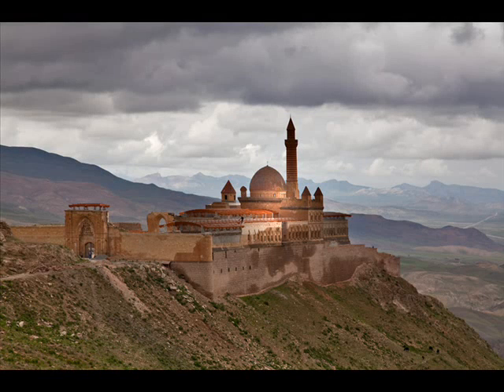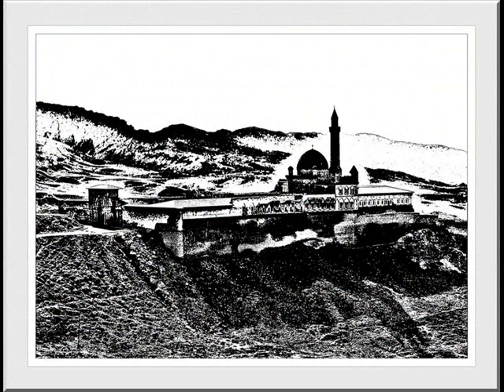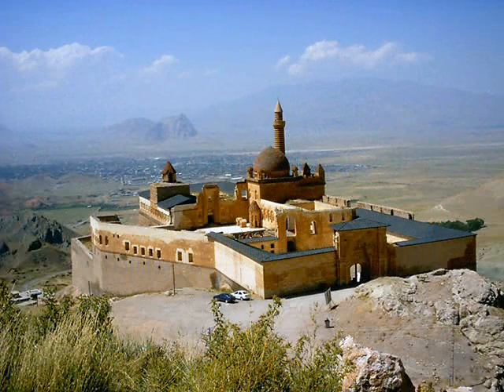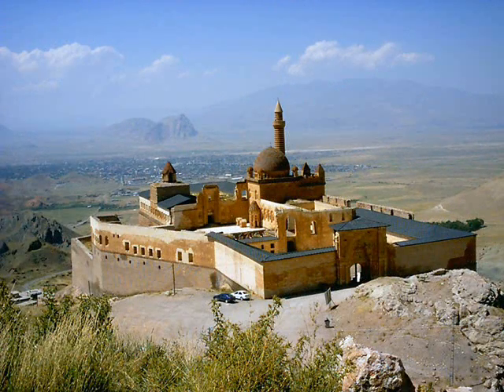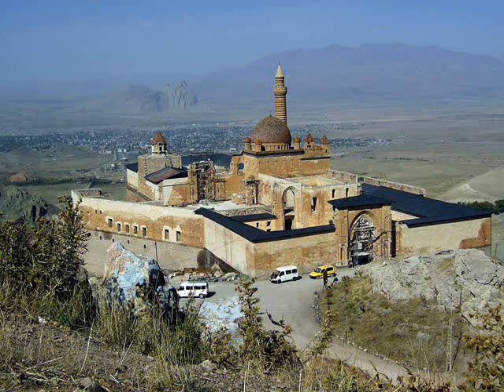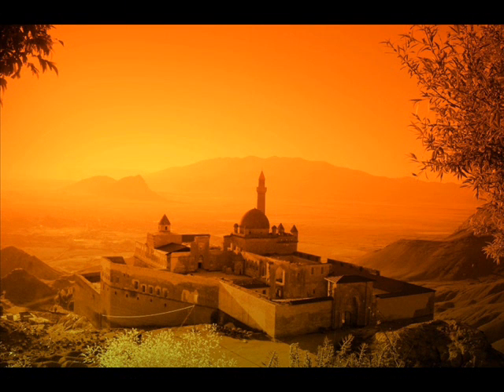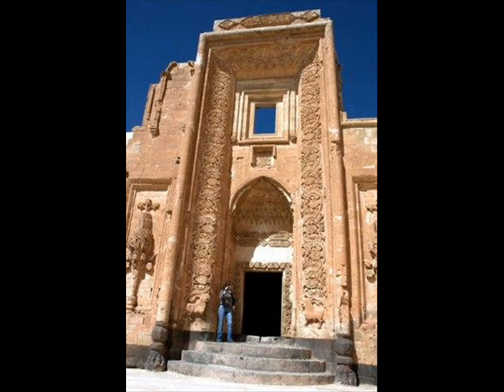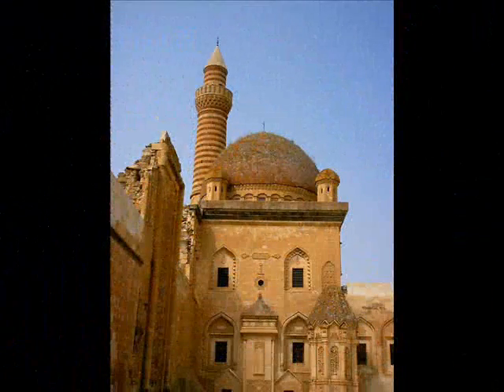suzan ishak paşa.wmv